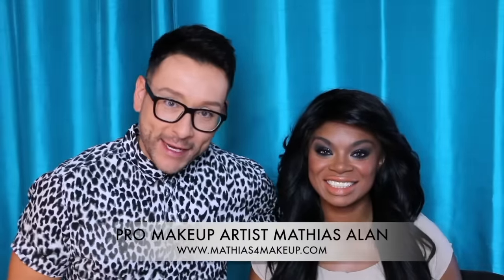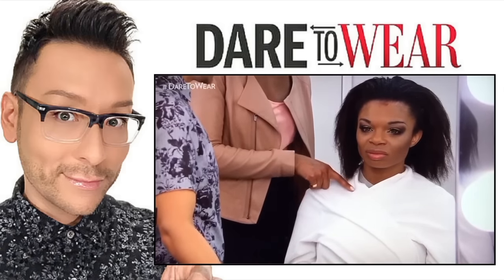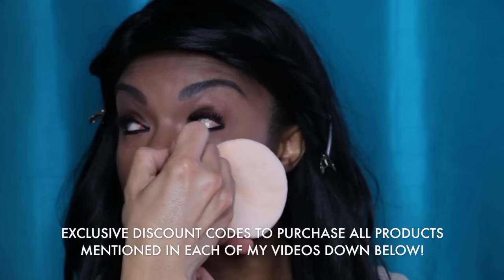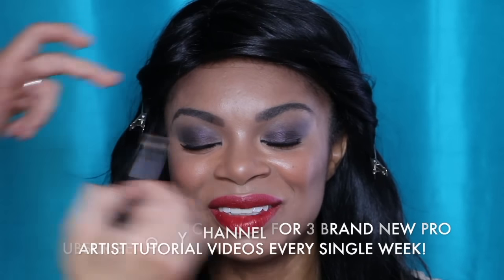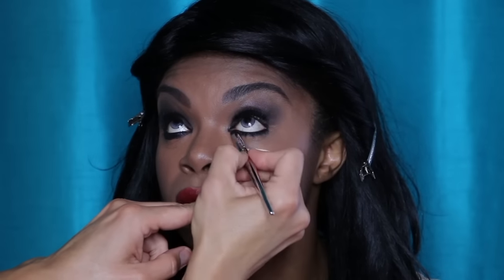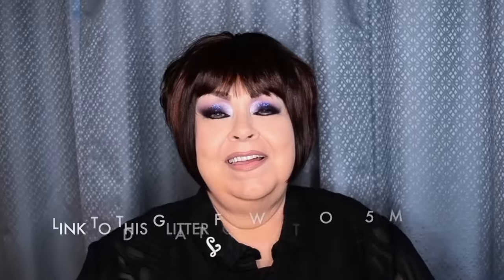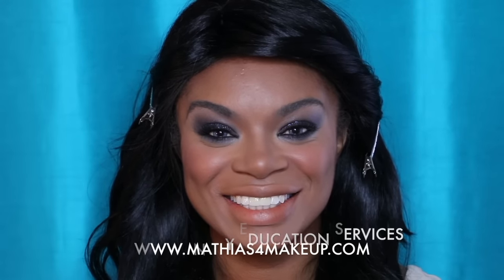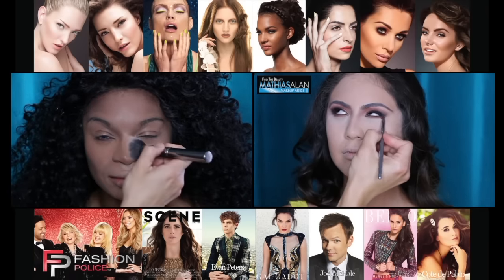DRAMATIC GLITTER SMOKEY EYES for Red Carpet or Runway WOC - mathias4makeup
In this Extremely Smokey Eyes Step by Step Beauty Makeup Tutorial I will demonstrate a Red Carpet Smokey Eye Makeup Step by Step Tutorial for Women of Color! I absolutely love working with women that have deeper skintones and in this STEP BY STEP MAKEUP TUTORIAL I am working with my fellow Youtuber Mary (1BrushWonder) and we are bringing you an exciting way to incorporate glitter into an extremely sexy smokey eye for a night out on the town!

PART 1 OF THIS DEMO WITH MARY- SOFT GORGEOUS SKIN & EYES
Hollywood Glamour Holiday Makeup Tutorial - mathias4makeup
Fall Winter Glam Brows & Lips 2 WAYS! Step by Step
Warm Smokey Eyeshadow Palettes & Cream Blush for Fair Skin

L.A. GIRL WATERPROOF BLACK PENCIL
URBAN DECAY 24/7 GLIDE ON PENCIL IN PERVERSION- MATTE BLACK
LIME CRIME SPARKLING ZODIAC EYE GLITTER IN LIBRA

The Makeup Light Key Light Starter Kit
TAKSTAR Professional MIC Recording Microphone for DSLR
Canon PowerShot G7X Digital Camera for Vlogging
2-Pack of NB-13L Batteries and USB Dual Battery Charger for Canon G7X
Vidpro Wired Lavalier Digital Camera External Microphone